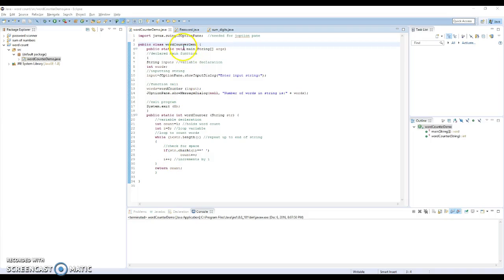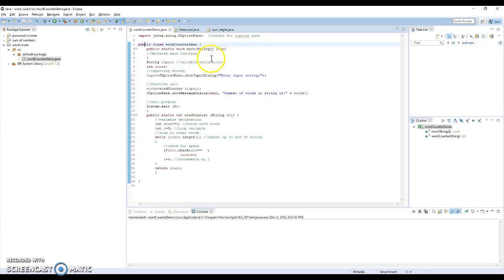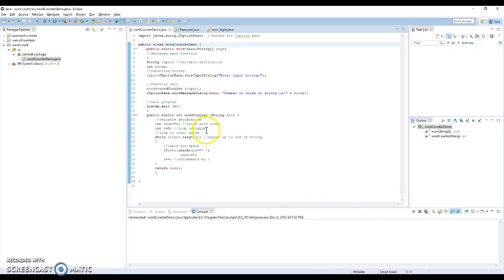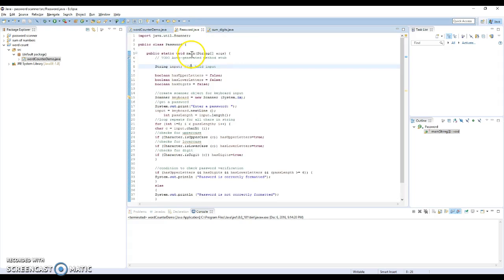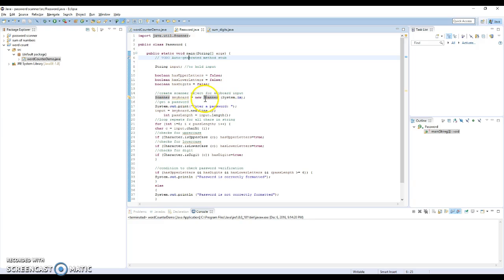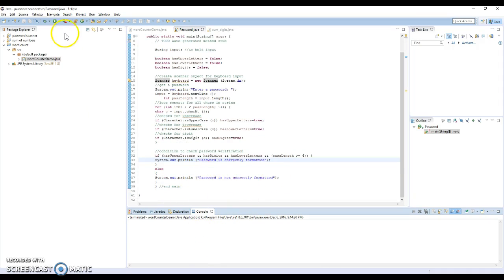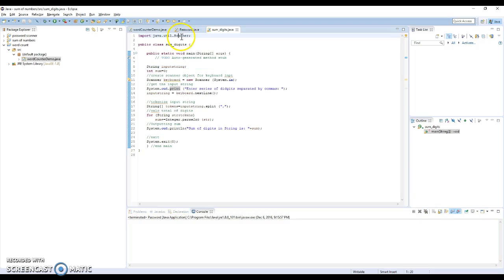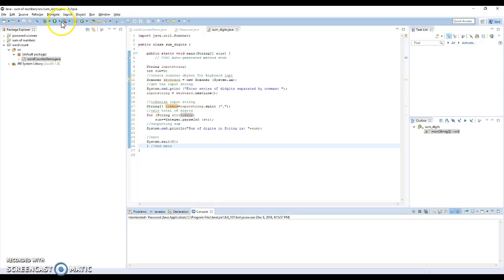Java Week 8